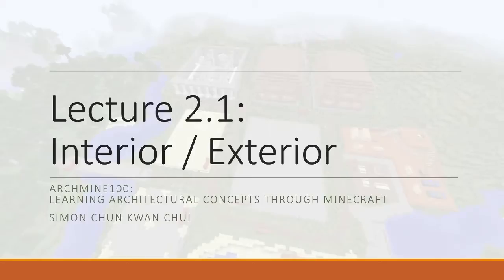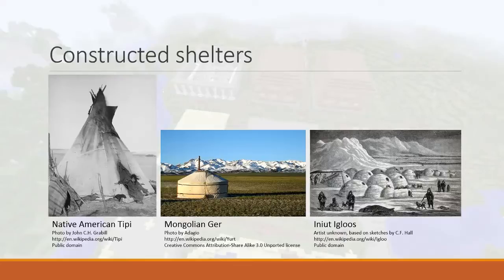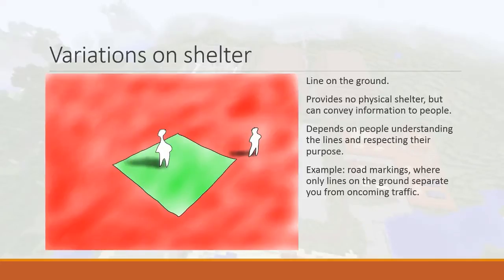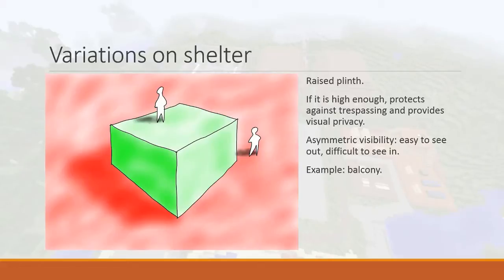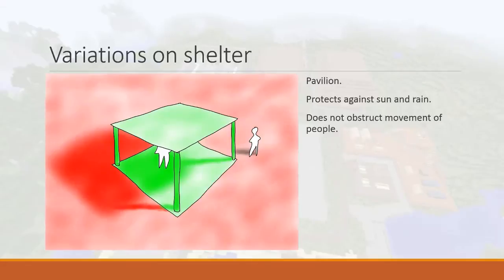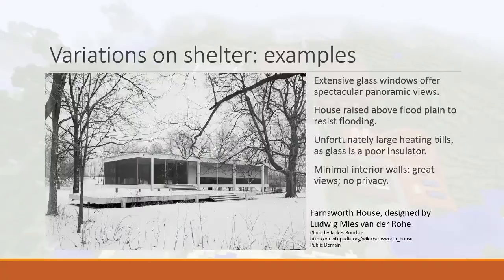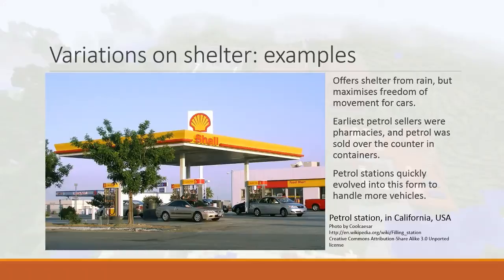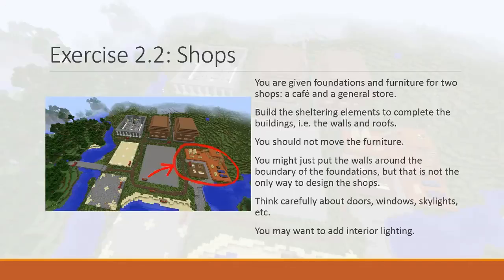ARCHMINE100 with SCKChui #2.1: Interior / Exterior lecture